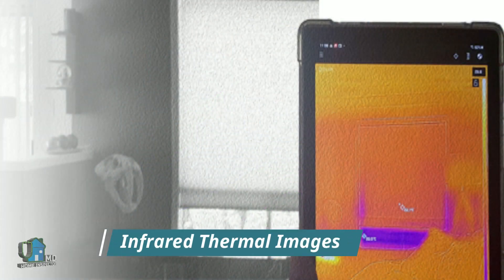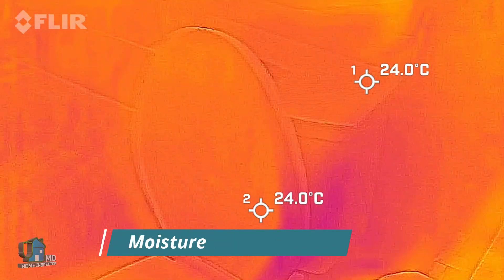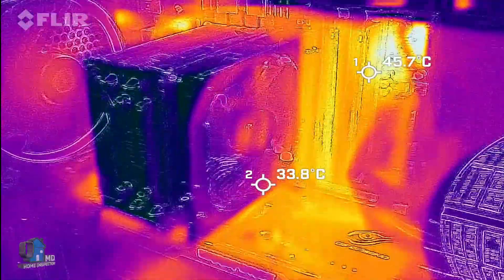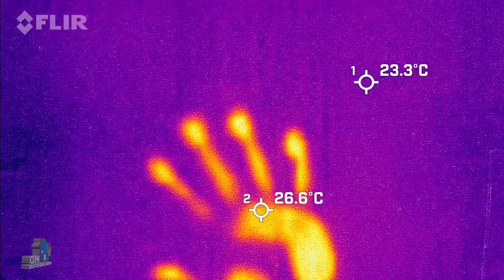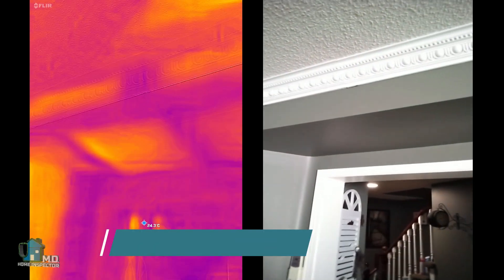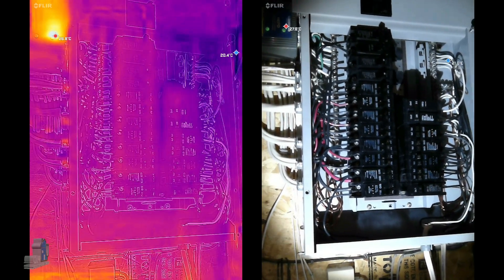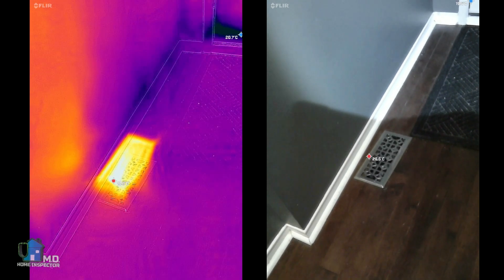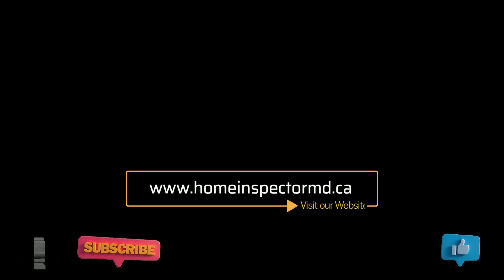Introductory Guide to Infrared Thermal Home Inspections.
This short video discusses why use infrared (IR) thermal cameras to find issues usually hidden in the home.

Home Inspector M.D. offers a free IR thermal inspection with any standard home inspection
Inspector M.D. provides home inspections for the residents of Mississauga, Brampton, Oakville, Milton (Canada) and some of the surrounding areas.

Timeline:

00:00 Introduction
00:12 What is infrared thermal?
01:25 What does a infrared camera do?
01:55 Energy Efficiency
02:07 Insulation/Moisture issues
02:51 Electrical issues
03:27 Examples